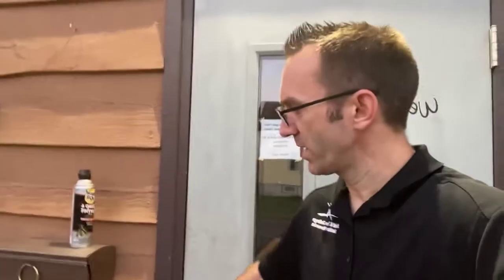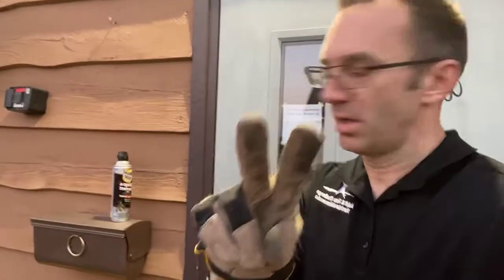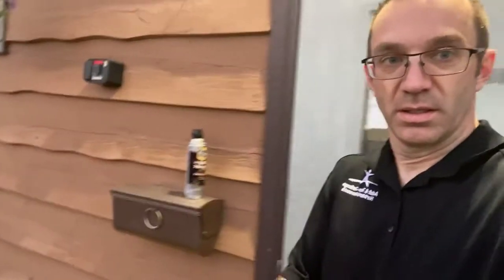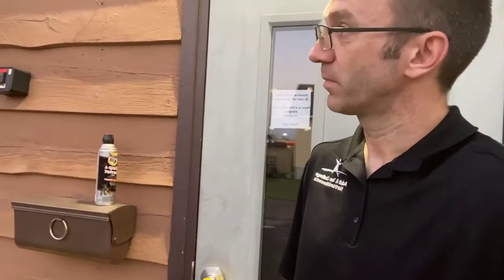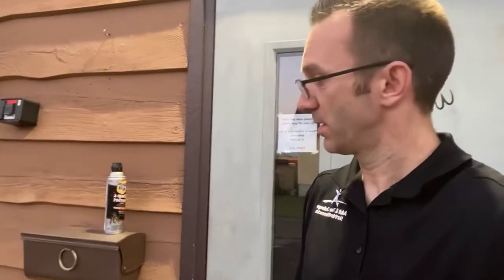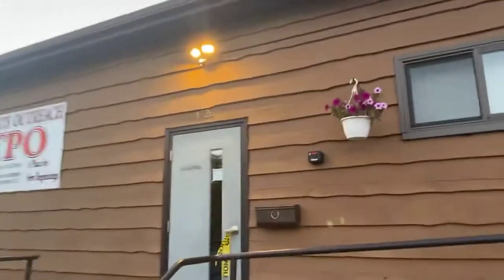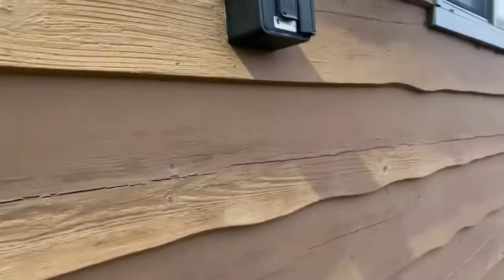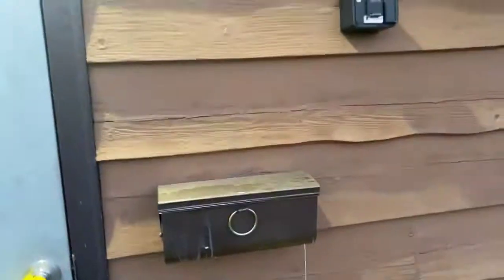Wasp exterminator at Church!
A young man alerted me that there were wasps in our church mailbox.  I got my “maintenance hat” on, wasp spray, and took care of the situation